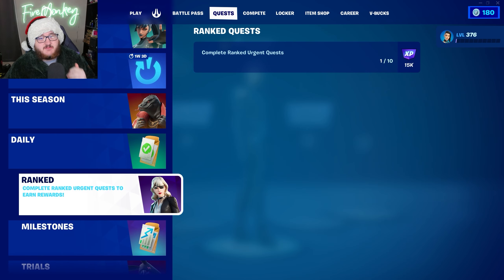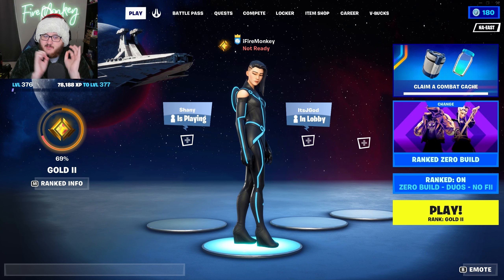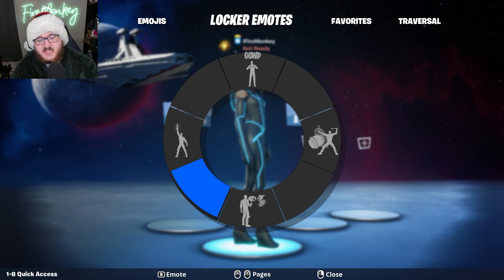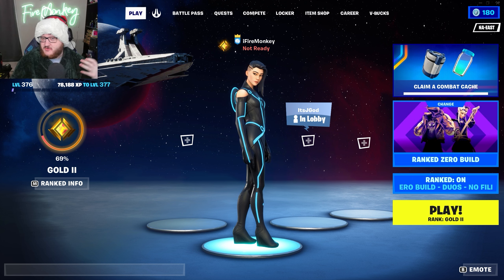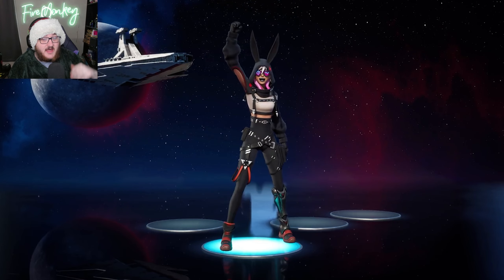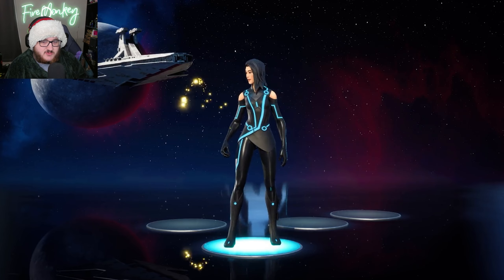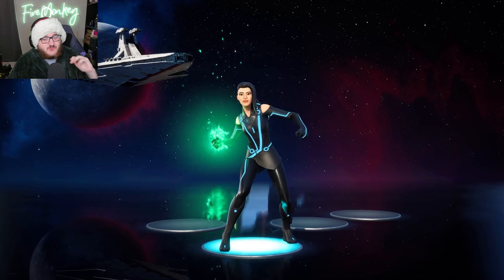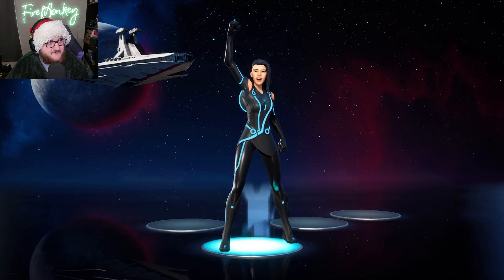I Completed EVERY Ranked Quest, This is What Happens.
🎵 Destiny 2 Lightfall OST